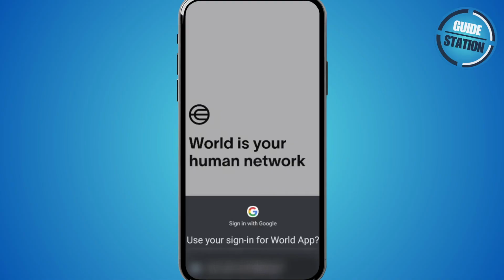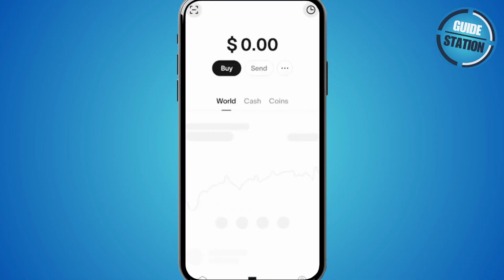How To Recover World App Account (World Coin App)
How do I recover my World App account? In this video tutorial, I’ll show you how to restore your World App (Worldcoin) account. Enjoy!